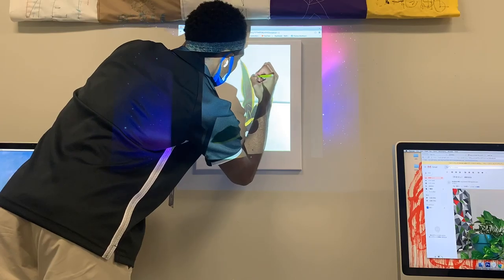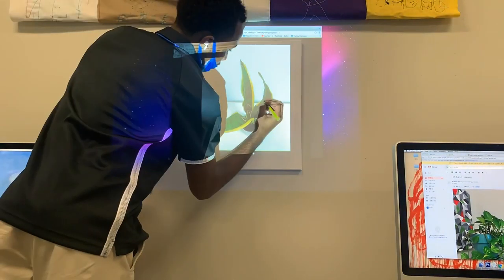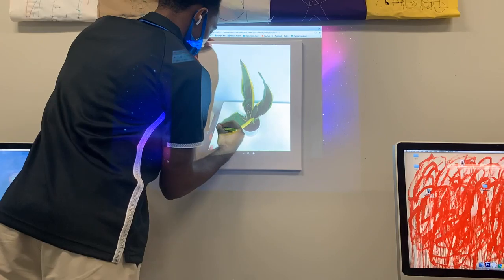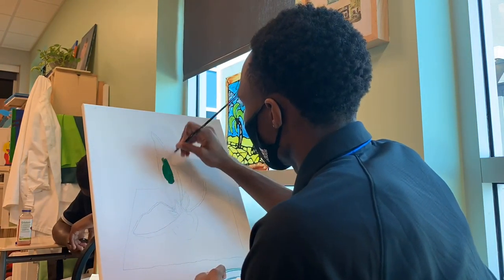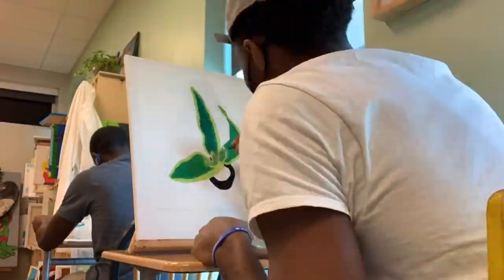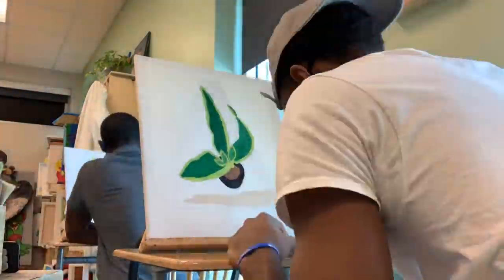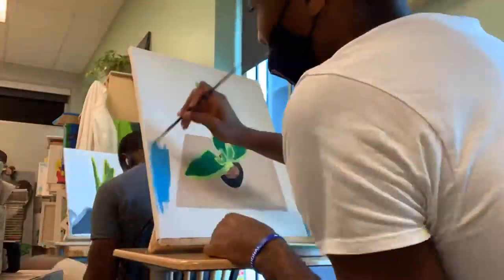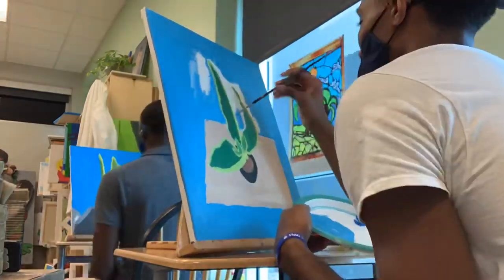October 29, 2020